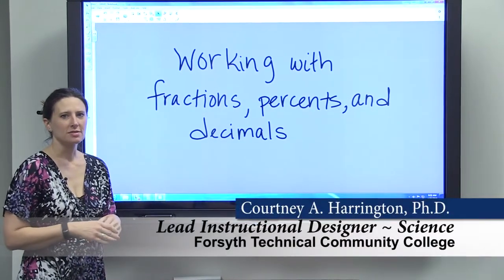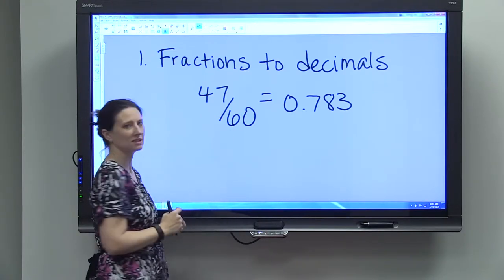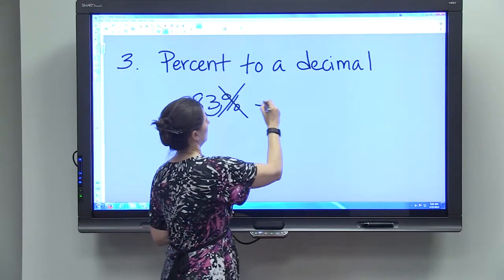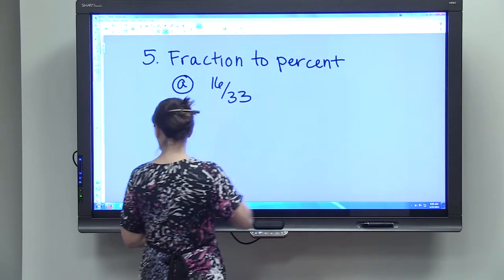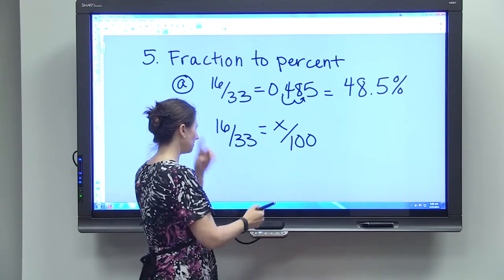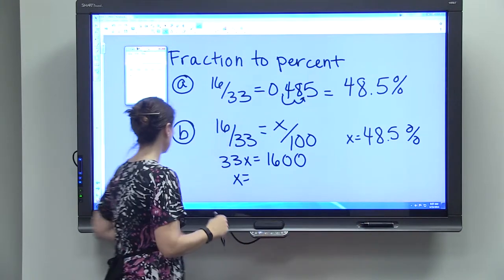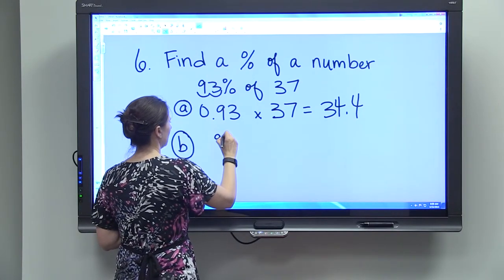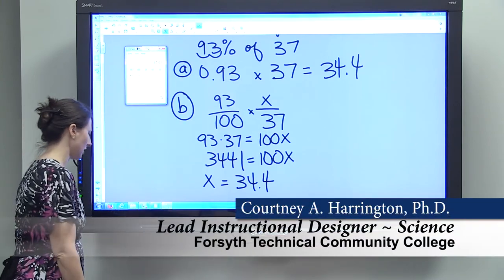Working With Fractions, Percents, and Decimals